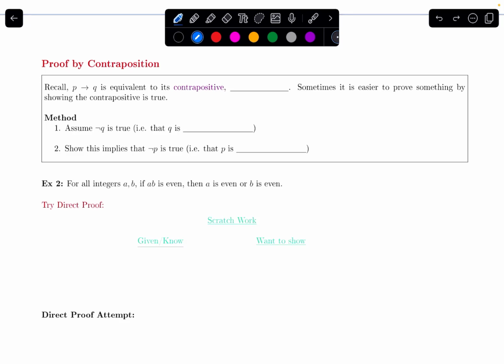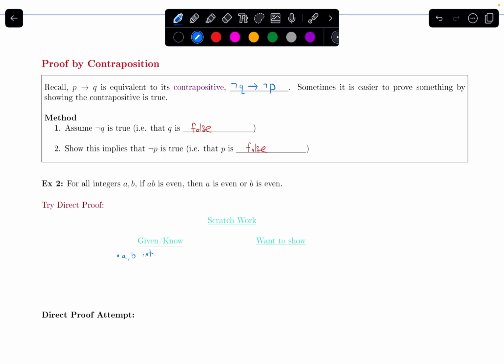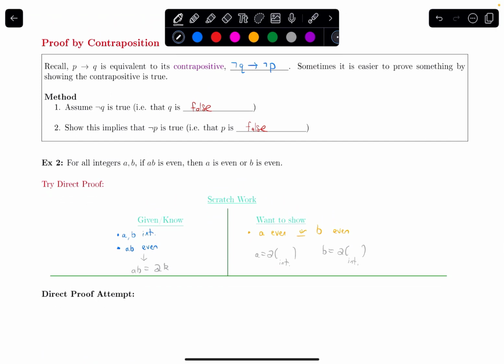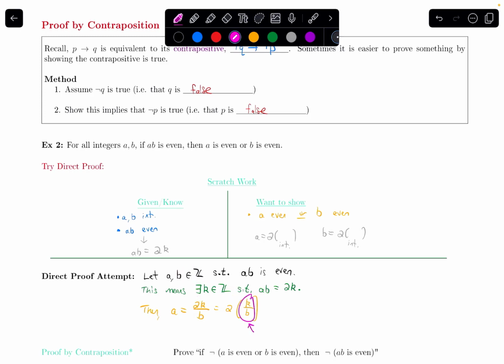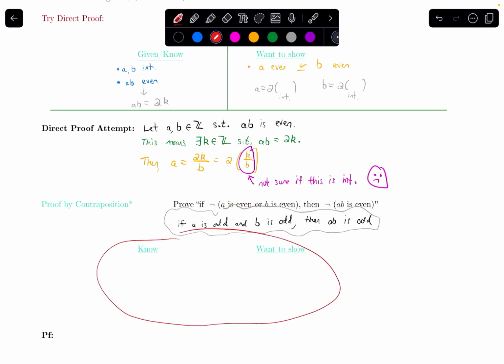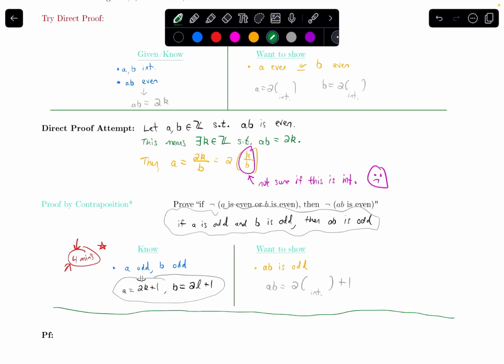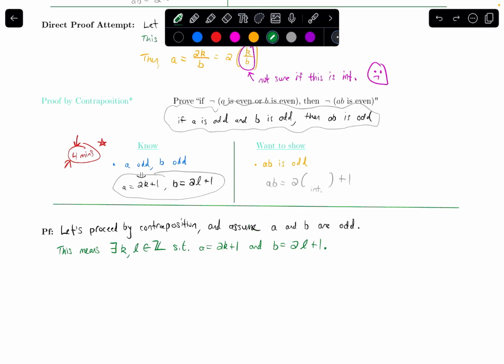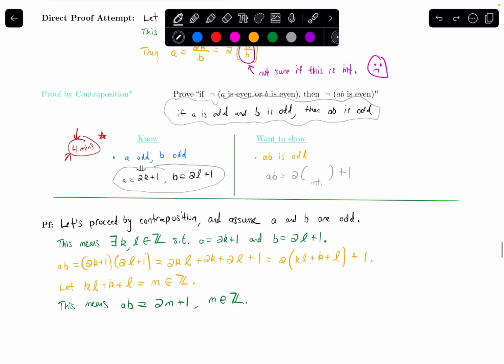1.7.3 Proof by Contraposition || If ab is even, then a or b is even || Proofs || Discrete Math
We introduce a proof method called "proof by contraposition." This uses the fact that an "if/then" statement is equivalent to its contrapositive, and sometimes its easier to prove the contrapositive. We use this to prove an example.

@0:00 Contraposition Structure
@1:38 Direct Proof Attempt
@6:10 Proof by Contraposition